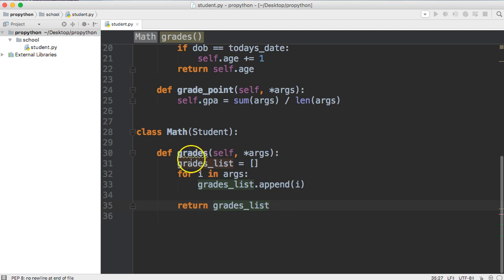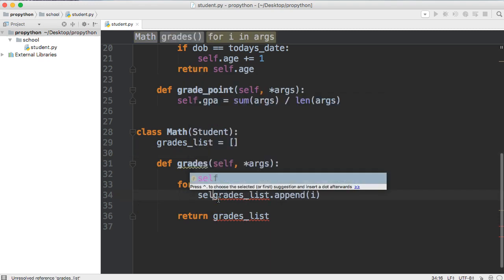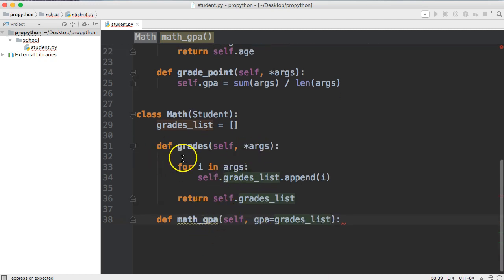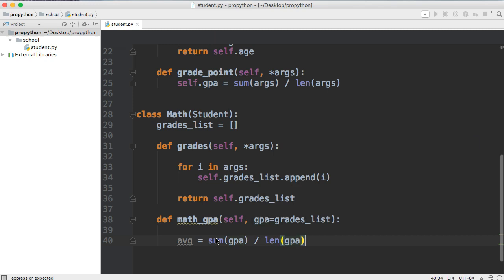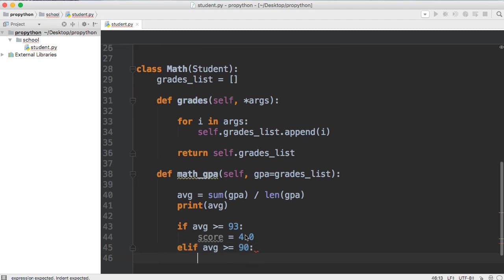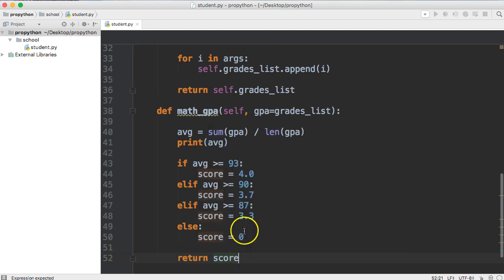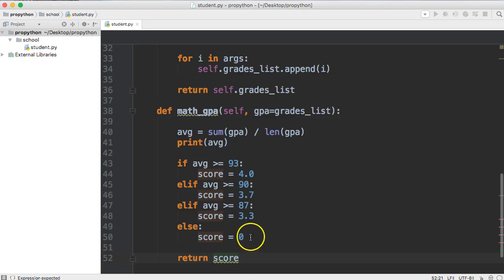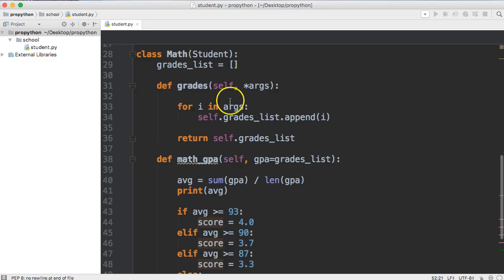Python 3 Tutorial: OOP Example School Program - Part 7